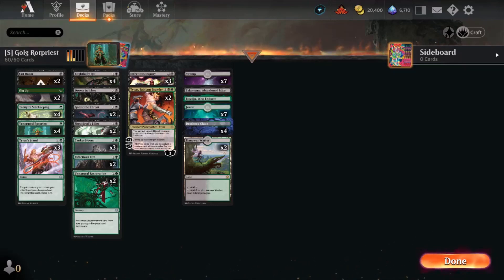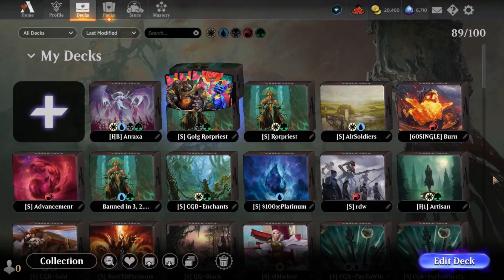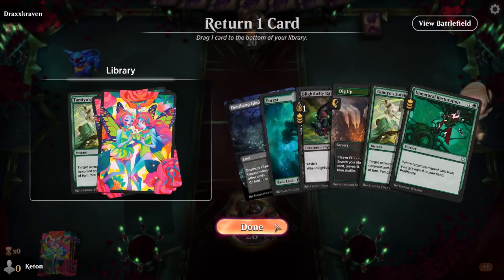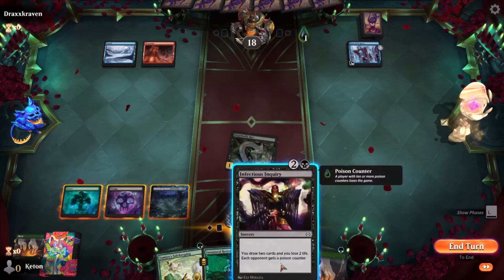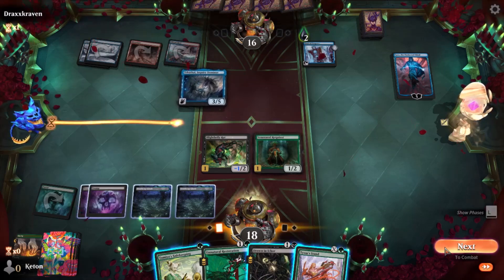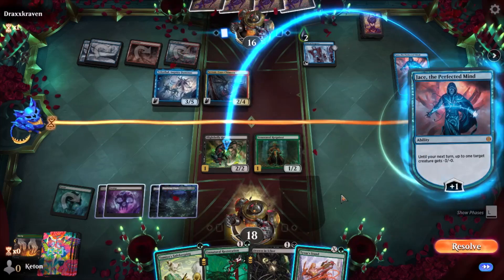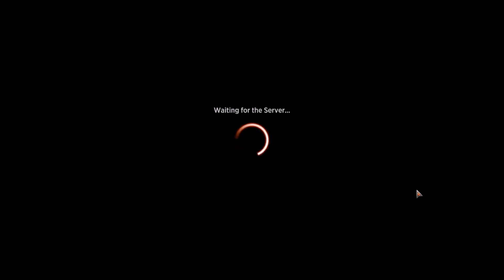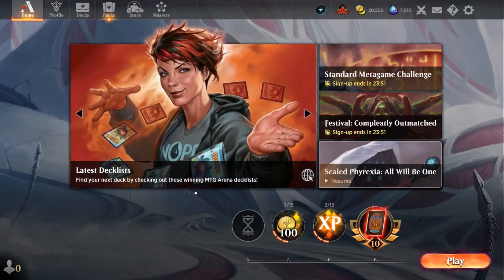☠️🌲 ROTPRIEST V. 💧🔥 OIL | BO1 Standard | Ranked | MTG Arena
YOU ARE EXCELLENT | Massive thanks to all who consume this content! We are RetroMTGA and You Are Excellent!

DAILY | Creating daily MTG Arena content has never been easier as there are many, many, many ways to craft the material and streamline the process. Nevertheless, its is way, way, way more fun to upload it when the possibility exists that others might find enjoyment in consuming it!

THE VIDEO | Phyrexia AllWillBeOne is finally here! And the MTG Standard Metagame is changing! VeneratedRotpriest and the resurgent Mechanic Proliferate have formed a toxifying alliance of unimaginable synergy. The question is: Are you capable of withstanding them with your own brews or, gasp, netdecker choices? Or will you join them as the toxic Rotpriest dispatches opponents with sickening and terrifying ease?

SHOUTOUTS | Thanks to Wizards Of The Coast for supporting the Magic: The Gathering ecosystem, community, and content creators like me! Paper MTG is literally the greatest tabletop card game of all time! Magic: The Gathering Arena is the ultimate digital implementation of it!

SPECIFIC TAGS

Nothing in this video is financial advice, I am a dog riding across the Arctic Ocean in a golf cart. No part of this video should be viewed by anyone who is younger than 18 years old.